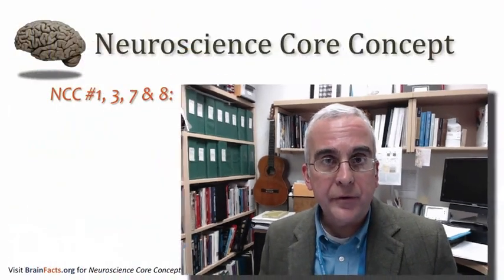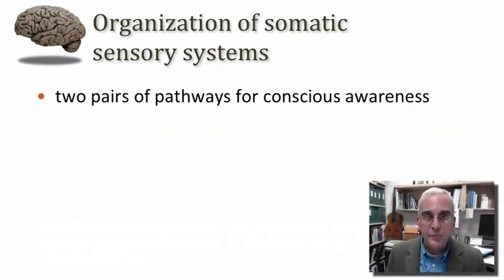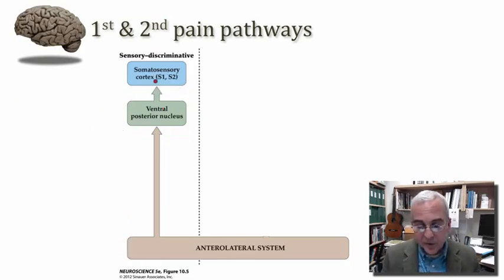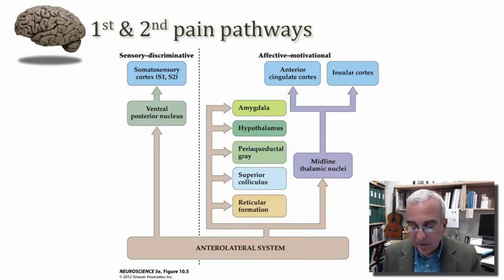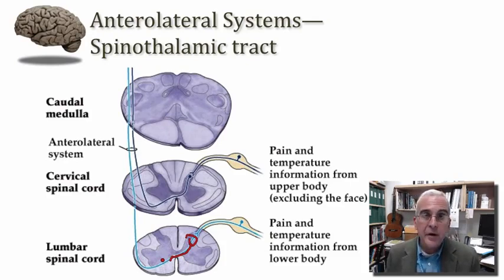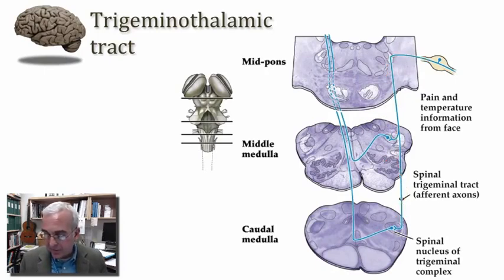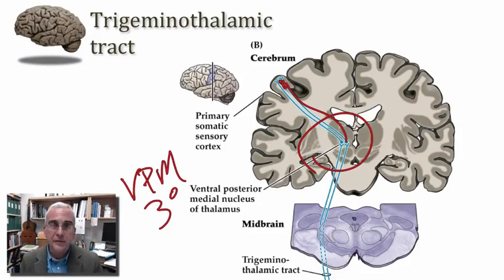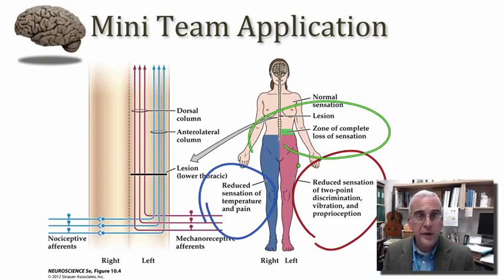Pain and Temperature Pathways part 1